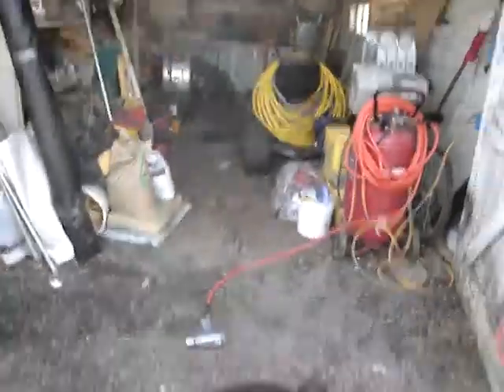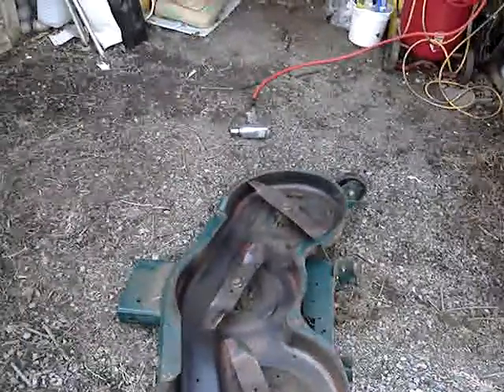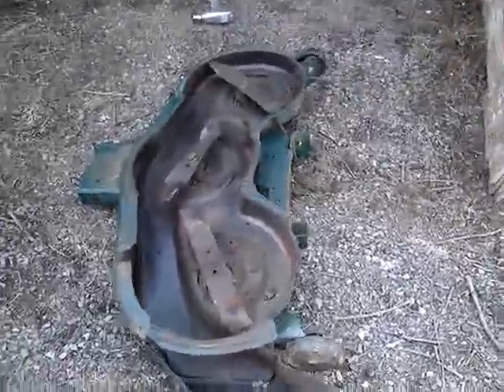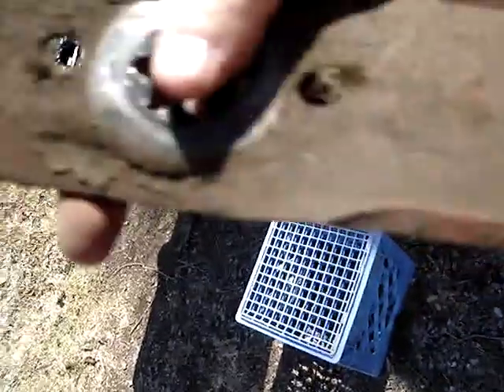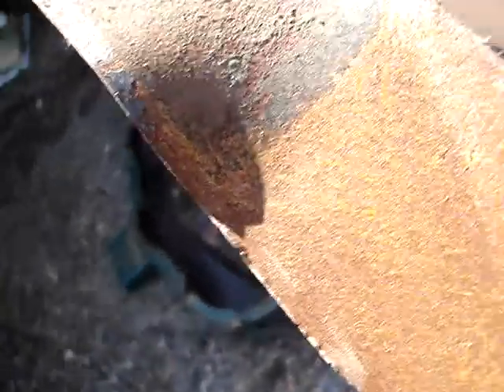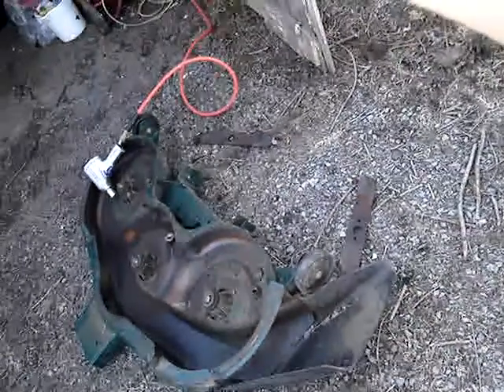getting the tractor ready for spring part 2 (3/16/2010)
part 2 of working on getting my YARDMAN riding mower ready for spring